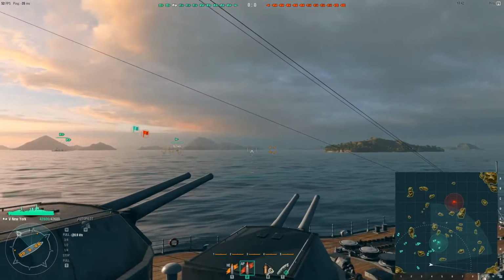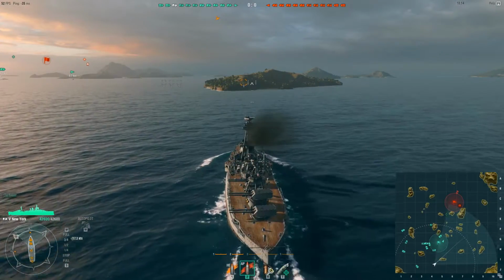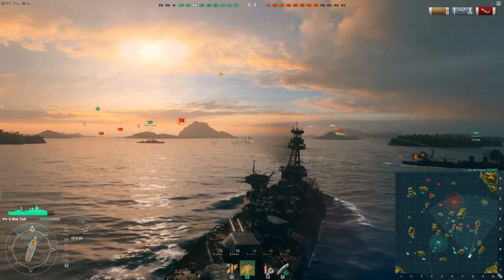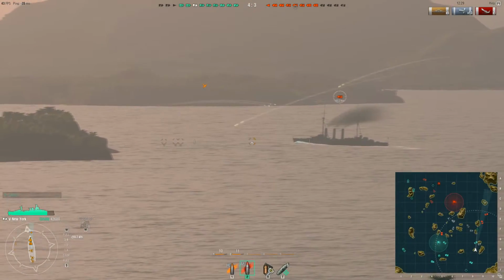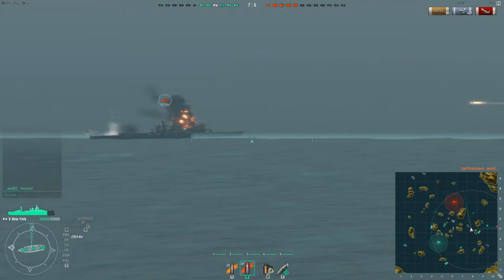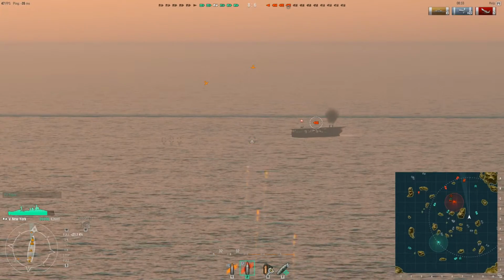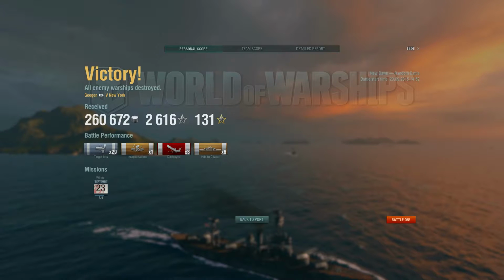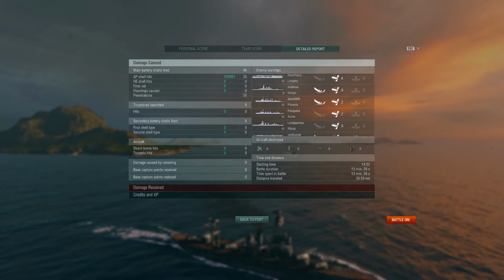||World of Warships|| - I don't believe my luck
Well today i'm back in World of Warships , i did try and get the volume a little better this time , comment is there's a difference for you

So the illusive citadel... well not so in this game for the battleship new York - a ship which i have little love for. During this game it was unbelievable the amount of damage that wracked up , i was greatly surprised :D

What is World of Warships?

World of Warships is a Massive Multiplayer Online Experience that puts you at the helm of warships ranging from nimble destroyers to multi-ton juggernauts, and in the heart of fast-paced sea battles of the first half on the 20th Century!

Learn the strategies and tactic subtleties of war at sea to achieve victory!

From angling your vessel for the perfect broadside to launching a fast flanking attack with torpedoes, or engaging a battered enemy in an intense one on one duel – Nothing happens the same way twice, and each tactic has its own rewards.

Look forward to a large array of warships and game styles to choose from; struggling for air supremacy with Carriers –,  holding the line with Battleships and Heavy Cruisers, and screaming down the enemy battle-line with Light cruisers and Fast Destroyers.